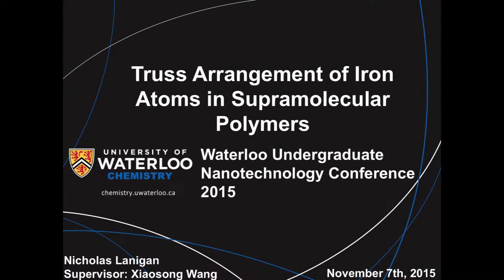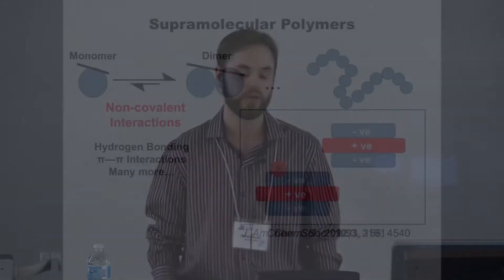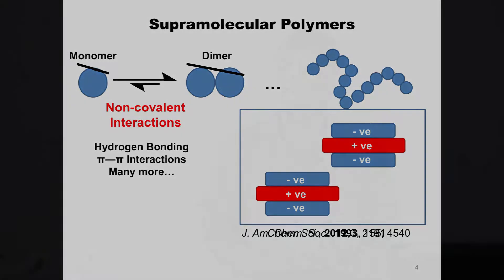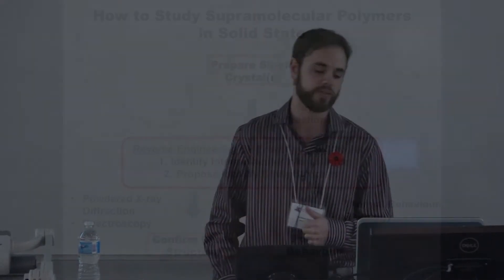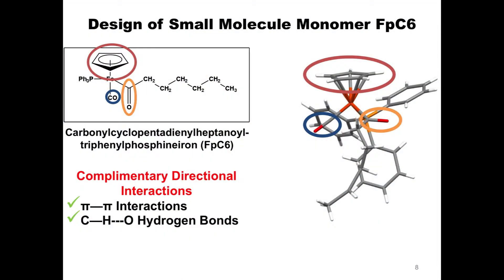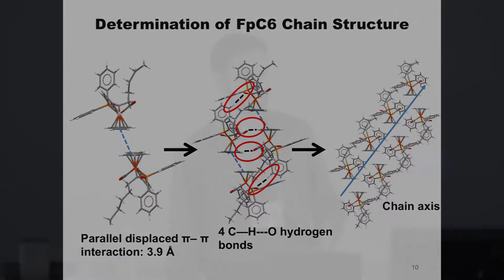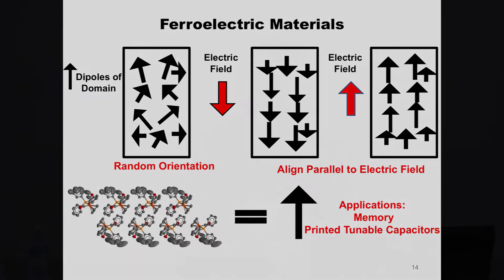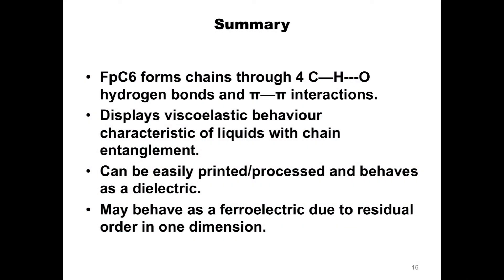WUNC 2015 - Supramolecular Polymers - Nicholas Lanigan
Supramolecular polymerization is an exciting and growing eld of research. By fabricating specialized molecules, interesting morphologies of polymers using non-covalent interactions are possible.  Applications of this technology include 3D printing and printable electronics.

Nicholas Lanigan is a PhD student at the University of Waterloo in Professor Xiaosong Wang's group.

Wang Group Description: Solution self-assembly of block copolymers has been explored as a promising and robust technique for the synthesis of supramolecular functional nanomaterials. Our effort in this area has lead to success in several aspects including block copolymer micellar architecture design using living self-assembly and viruse-like nanostructure synthesis via biologically-inspired self-assembly. Particularly, we have created a number of defined block copolymer supramolecular hybrid nanomaterials with either enhanced, structure-correlated functions or novel properties. Encouraged by these progresses, we currently focus on the synthesis and self-assembly of metallo-block copolymers in an attempt to bring the rich functions of metal elements such as optical, electronic, catalytic, redox, etc. into well-defined supramolecular nanostructures for their potential applications in nanotechnology.